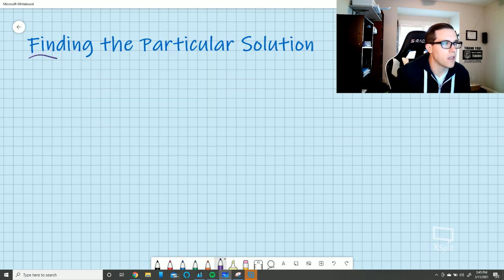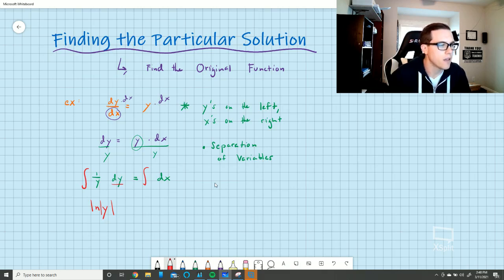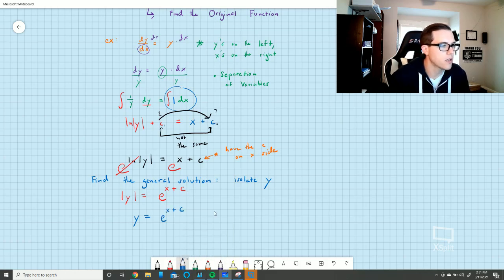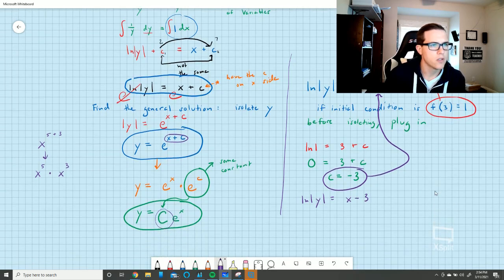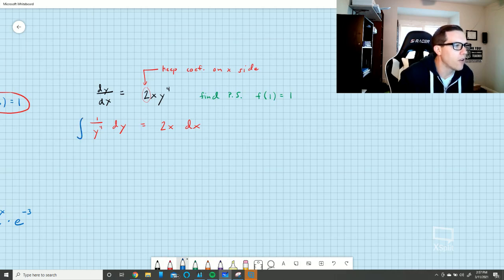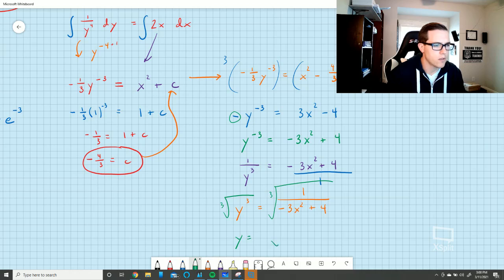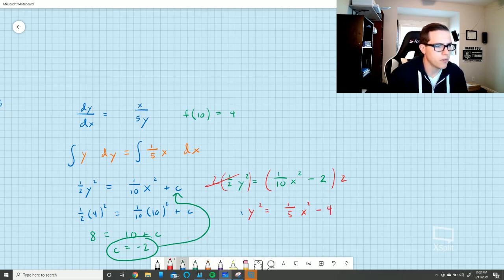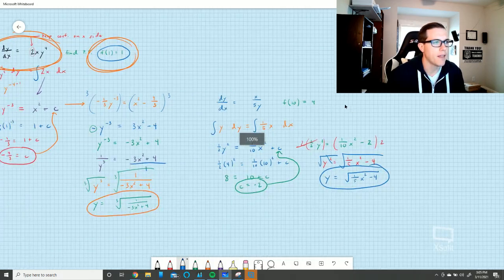Finding the Particular Solution